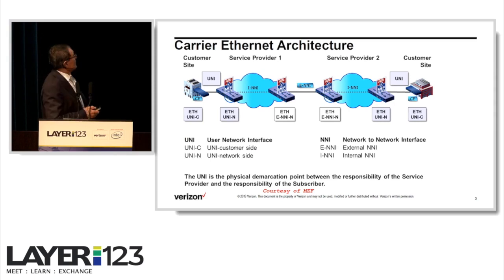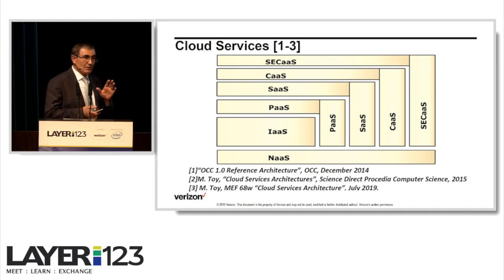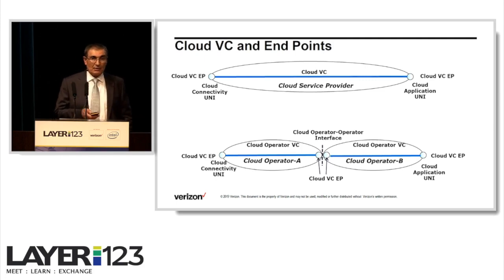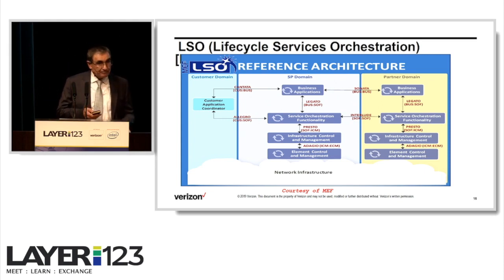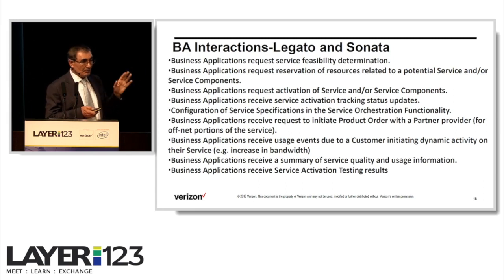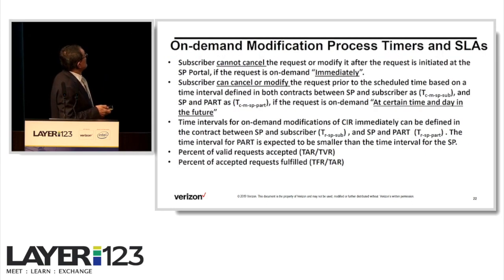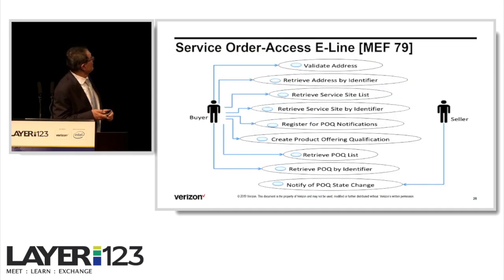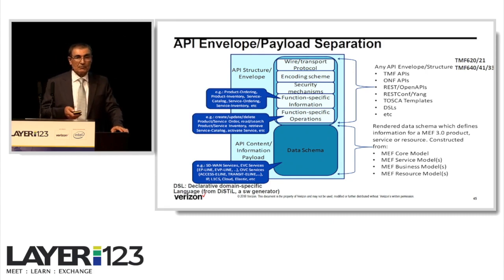10 Mehmet Toy, DMTS SDN NFV Cloud Architectures and Standards, Verizon